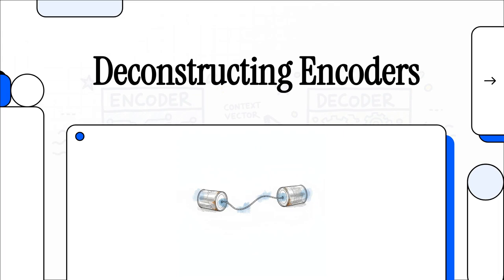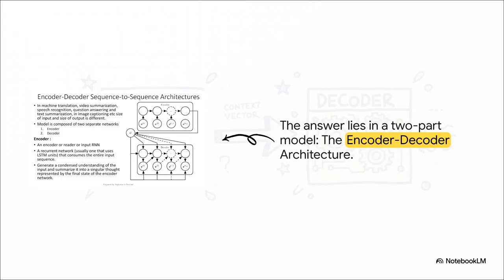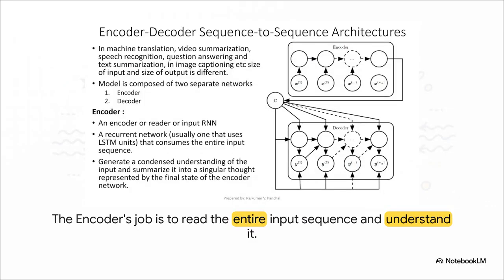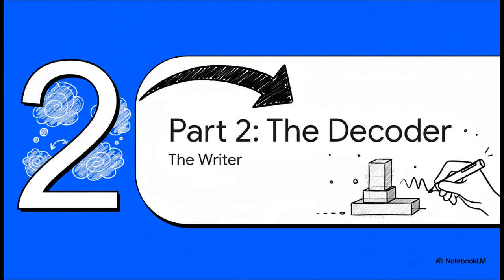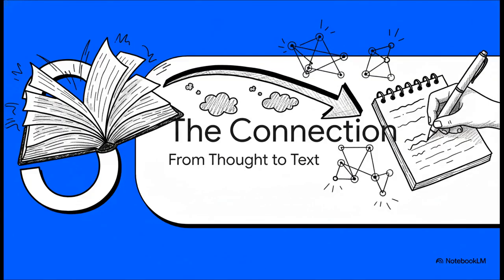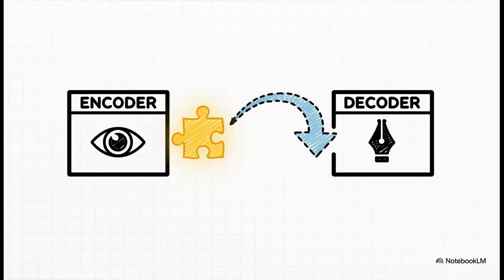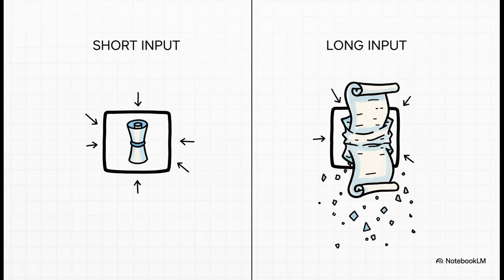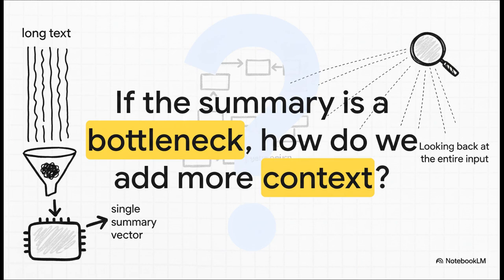Deconstructing Encoders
Question

Explain Encoder-Decoder architectures.